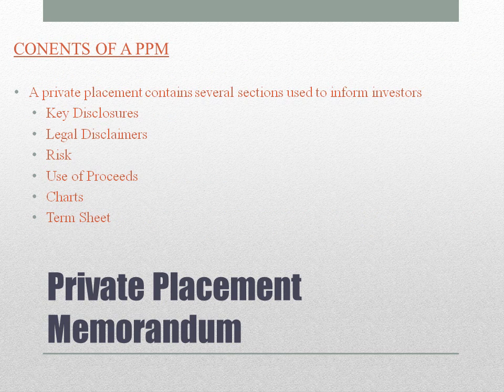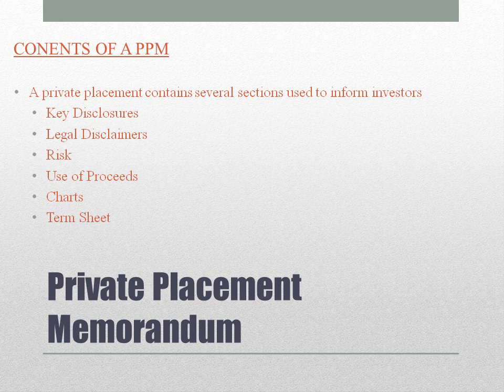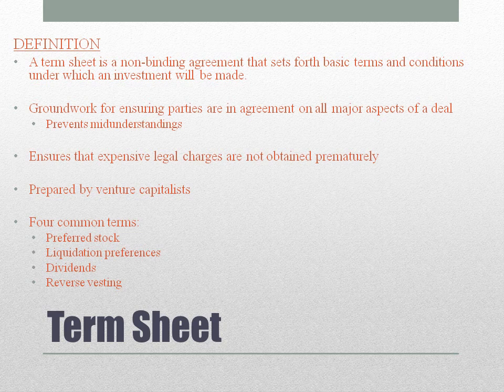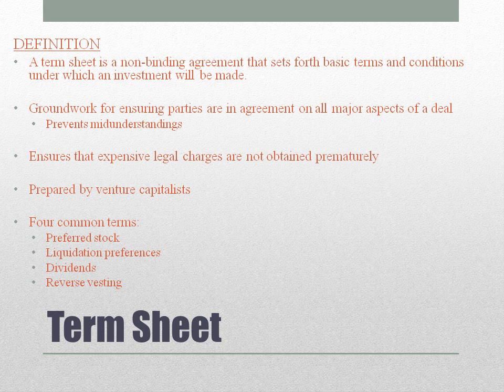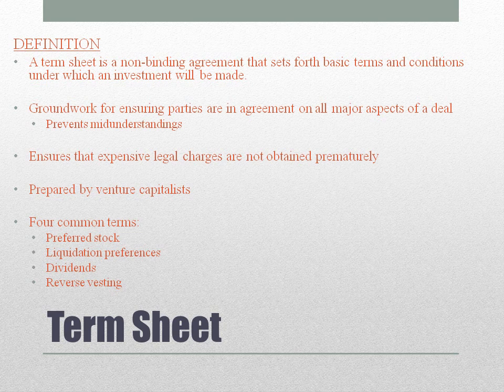PPM, PPO, Term Sheet, Due Diligence and Regulations Presentation